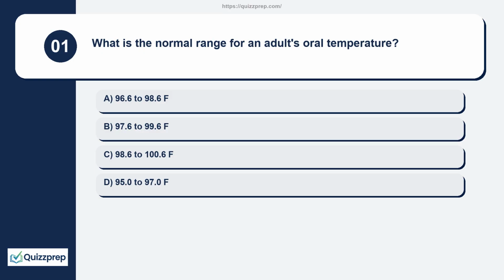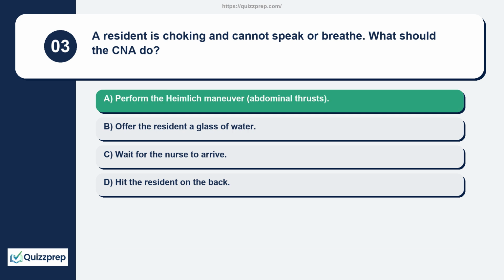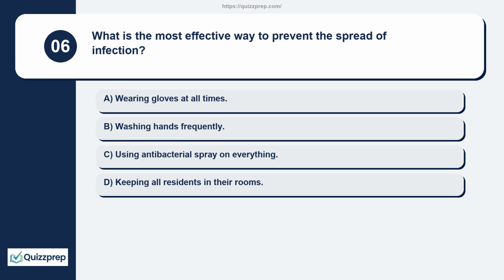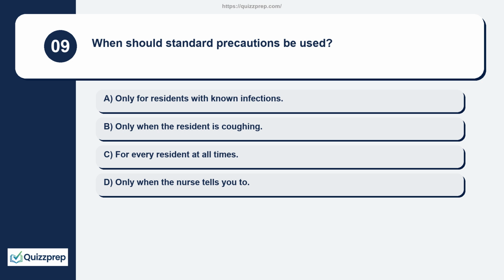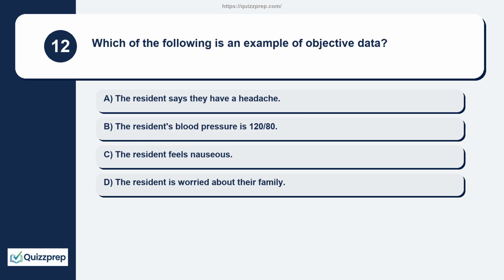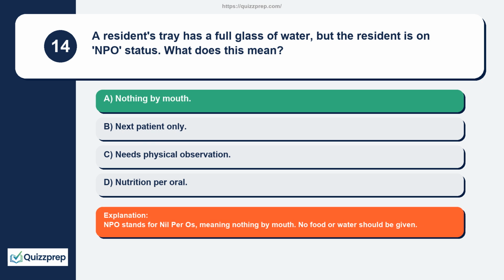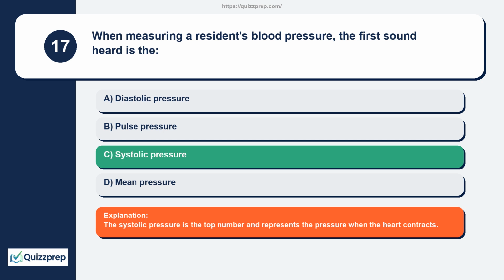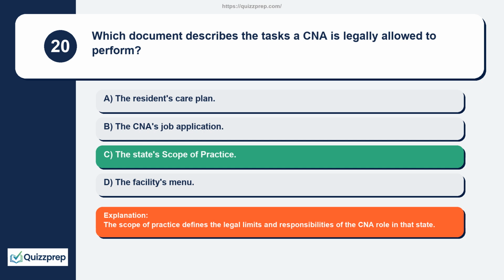Pass The 2026 NJ CNA Exam On Your First Try: Free Practice Test And Complete Review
Preparing for the New Jersey Certified Nurse Aide certification in 2026 requires a focused approach to the written competency evaluation. This comprehensive video provides a free practice test designed to mirror the current exam structure and content. Students across New Jersey often struggle with the specific wording of state-mandated questions, but this review clarifies the most difficult concepts to ensure success. The 2026 standards for nursing assistants emphasize patient safety, dignity, and clinical accuracy. Within this session, we analyze questions related to daily living activities, infection control protocols, and the legal responsibilities of a nurse aide. Every question presented here is relevant to the current testing cycle, helping you identify areas where you need further study before your scheduled test date.

Securing a position in the New Jersey healthcare system begins with this certification. The demand for qualified aides is higher than ever, and passing your exam on the first attempt saves time and money. This material covers essential knowledge areas including vital signs, nutrition, mobility assistance, and emergency procedures. By reviewing these scenarios, you develop the critical thinking skills necessary for both the written exam and your future career in a long-term care facility or hospital. In addition to these study guides, we also provide comprehensive tutoring and personalized resources to help you master every skill before your test date.

Candidates often feel anxious about the testing environment, but familiarity with the question format reduces stress. We break down the logic behind the correct answers so you understand the rationale instead of just memorizing facts. This level of preparation is what separates successful candidates from those who need to retake the test. Focus on the nuances of resident rights and communication techniques, as these sections carry significant weight in the final scoring. The state of New Jersey maintains high standards for its healthcare professionals. Staying updated with the 2026 guidelines ensures that your knowledge reflects the latest medical practices and safety regulations. Use this video as a primary study tool or a final review in the days leading up to your examination. Sharing this resource with fellow students helps build a supportive learning community for all future New Jersey CNAs.

The 2026 exam categories remain specific. The first category involves the role of the nurse aide, emphasizing professionalism and ethical behavior within a clinical setting. The second category focuses on promotion of safety, requiring knowledge of fire safety, fall prevention, and proper body mechanics. The third category addresses promotion of function and health of residents, involving the aging process and restorative care. The fourth category covers basic nursing skills, including measuring height and weight, recording intake and output, and monitoring vital signs. The fifth category explores specialized care needs, such as caring for patients with cognitive impairments or dementia. Mastery of these topics ensures a passing grade and a smooth transition into the workforce.

Consistency is the key to retention, so viewing these practice questions multiple times will reinforce your understanding of the curriculum. Your commitment to excellence in patient care starts with the effort you put into your education today. This video serves as your roadmap to certification in New Jersey. Many test takers fail because they underestimate the complexity of the written portion. Avoid that mistake by utilizing this detailed practice test. We focus on the high-probability questions that real test-takers encounter. Save this video to your certification playlist for easy access during your study sessions and stay updated with the latest 2026 nursing assistant protocols.